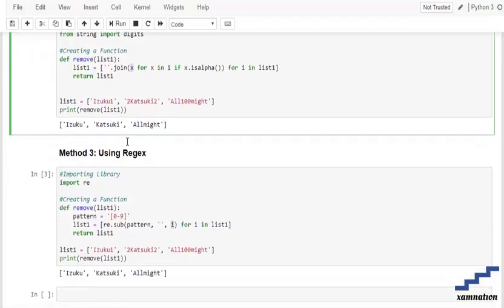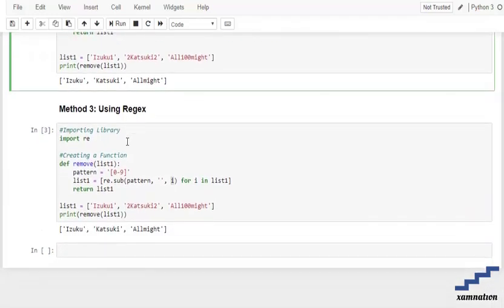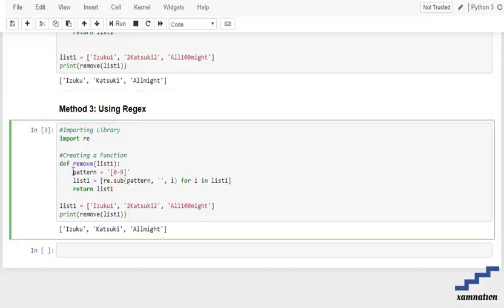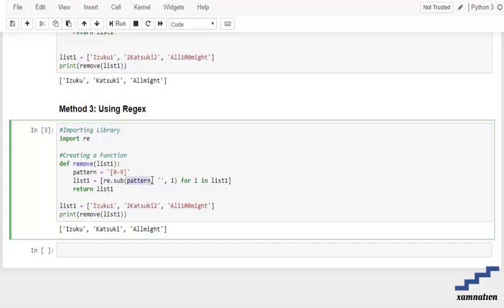How to remove all digits from a list of strings-using Regex